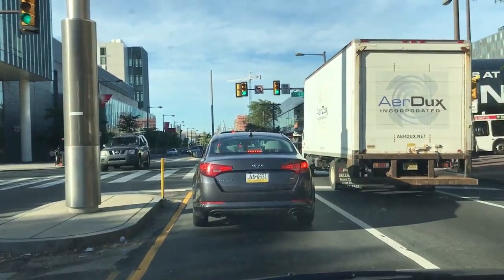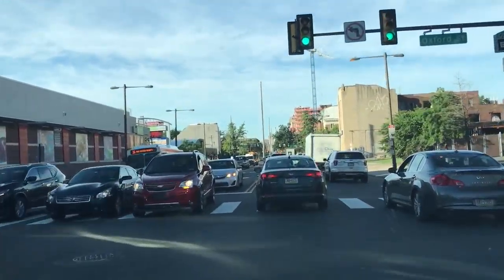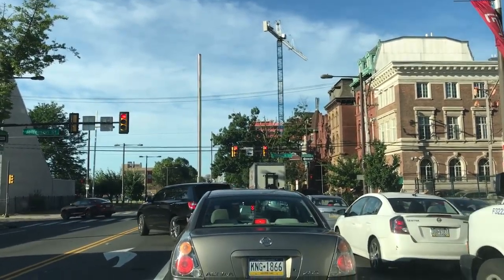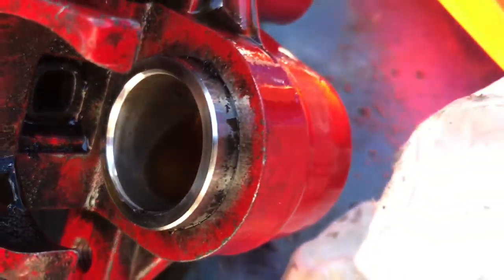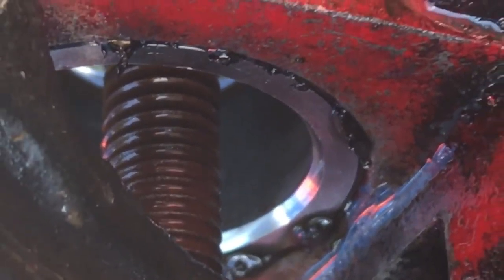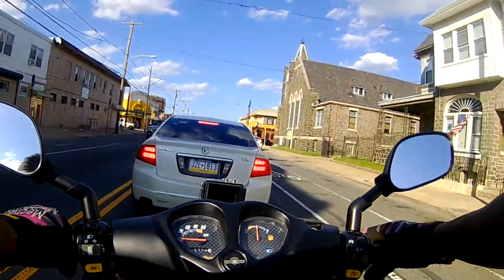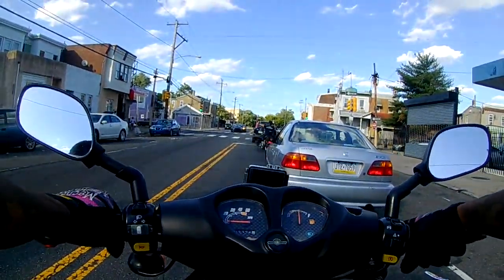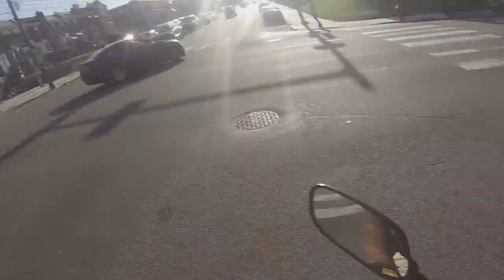Vlog 165 : CUTE BABY WHEELIES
Hey guys wanna see me pop some BABY WHEELIES on the GENUINE ROUGHHOUSE RH50 A.K.A The Meep Meep! (R50)

Viewers will get a never before look into Toons Independent film making career.

Follow @ToonographyEntertainment

Tell a friend to tell a friend. 2018 is the year of the eye!

Shot and Edited X Toon
ToonographyEntertainment

This was shot using...

(1) Activeon CX Gold plus
(2) Active CX Black
(1) Gopro 3+ Silver

ES_2 Trails - Damma Beatz

ES_Future Yellow - Ooyy

ES_Is All U - Push N' Glide

ES_Paco - Majk Jutbo

ES_Rapture - Ooyy

ES_Sophomore - Ballpoint

Wanna know what's my website? ASK ME! :)